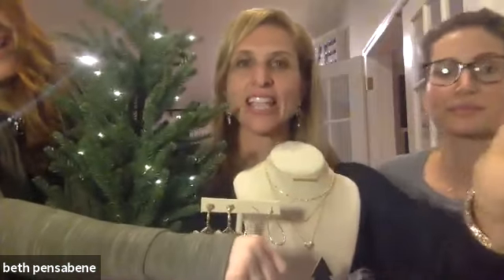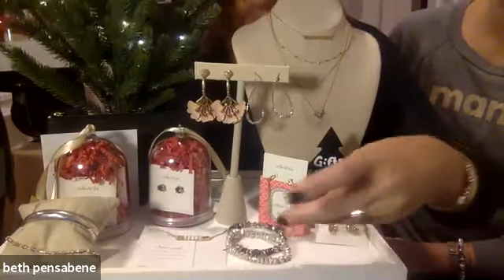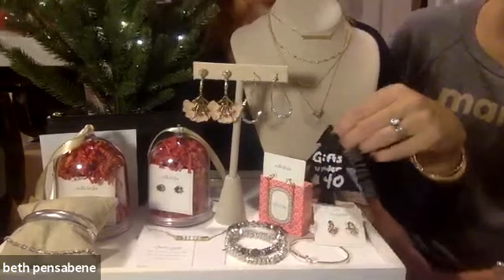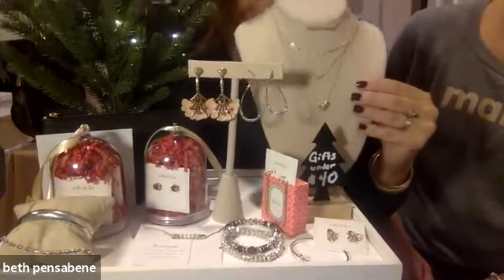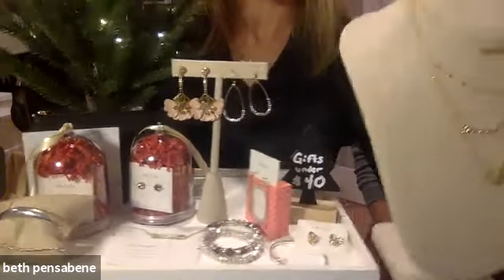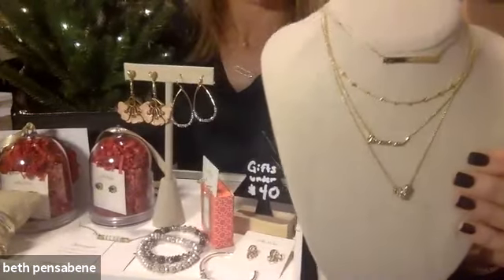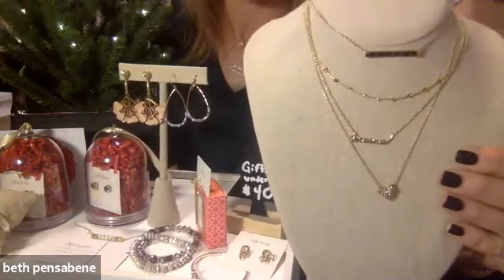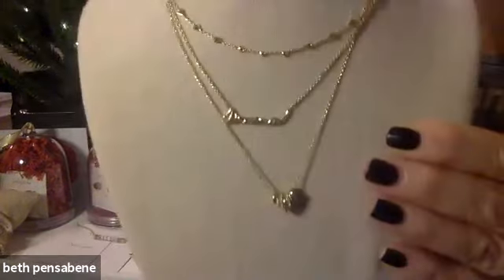Rockstar New Stylist Training 11/6/18